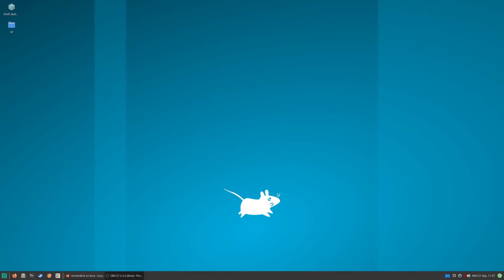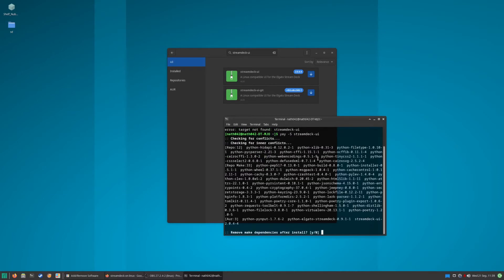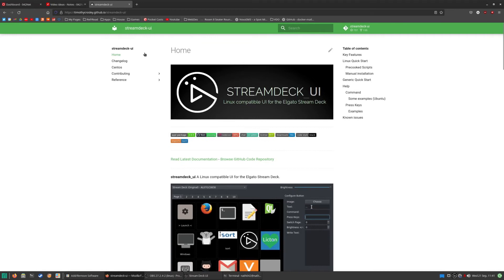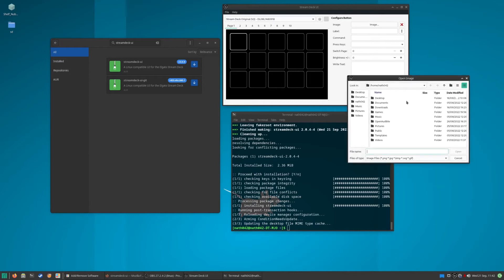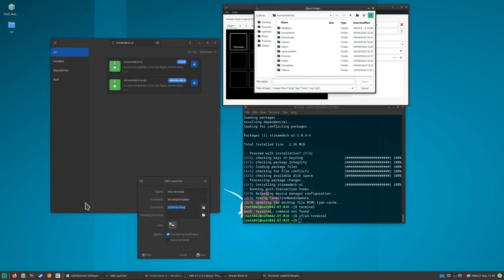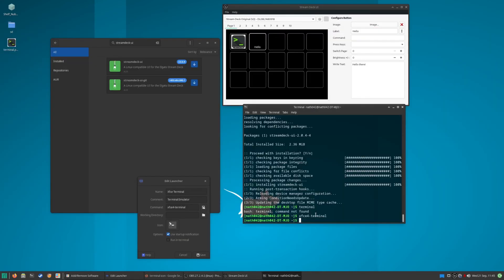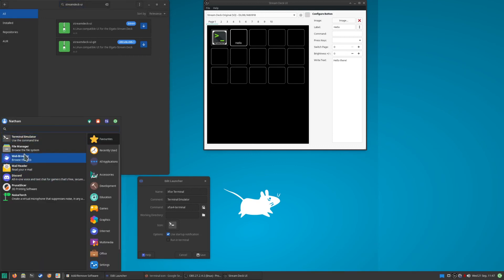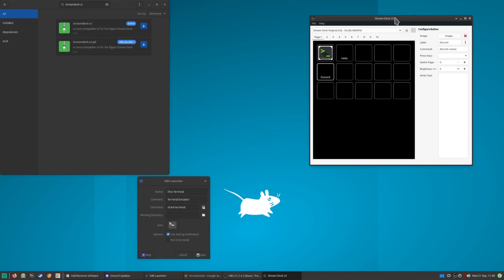How to Setup Streamdeck on Arch Linux/Manjaro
• YouTube Member •
• Cool Things Spreadsheet •
• My Links •
• Past Projects •
• Special Thanks to our Channel Members •
Jamie Robinson